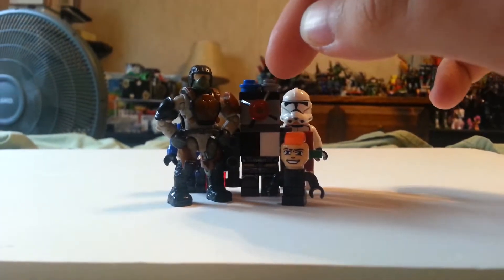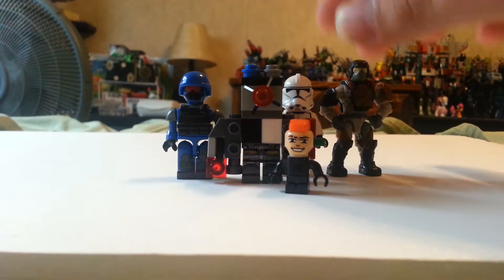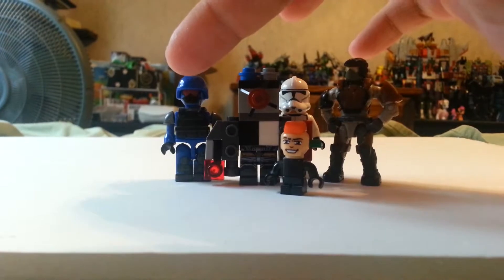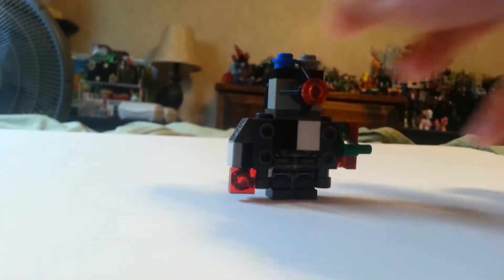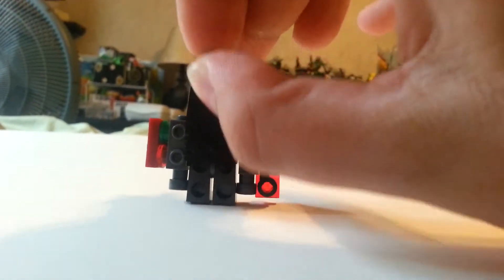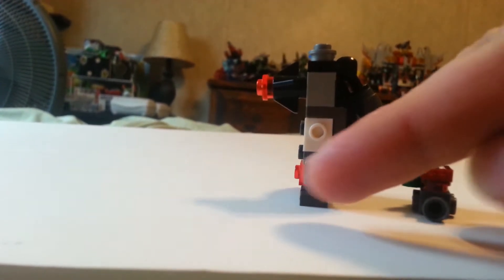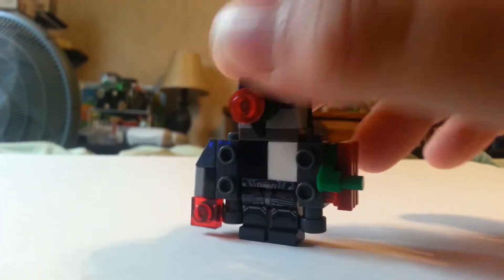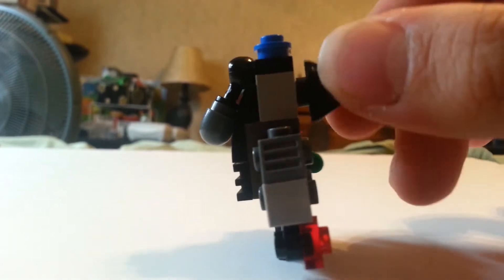Security droid M.O.C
Number 1 at last and the only humanoid looking ish droid I made tho so yeah here it is